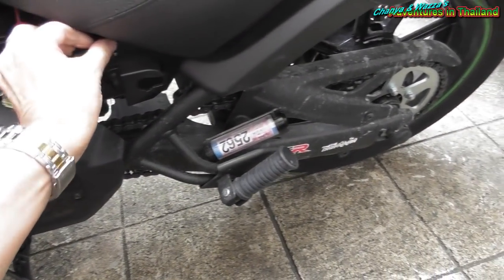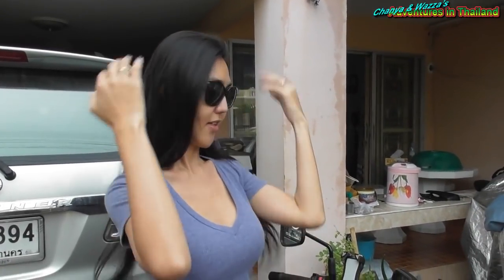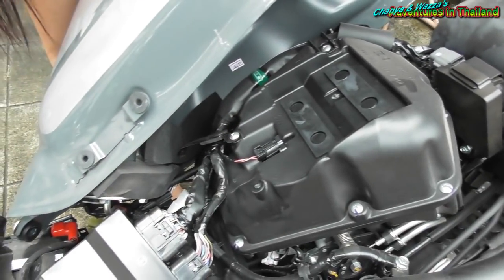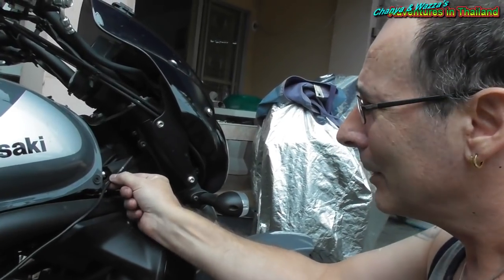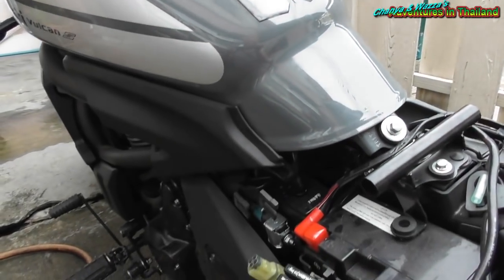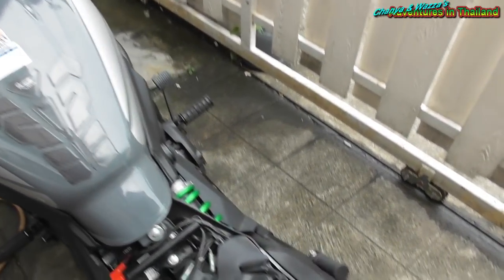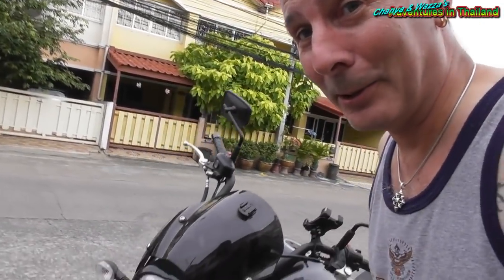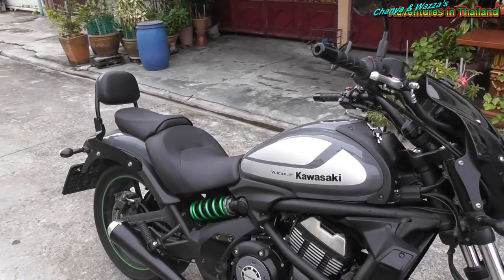Fitting the BoosterPlug to the Vulcan S (การติดตั้ง BoosterPlug กับ Vulcan S)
My mate Bob suggested I get the Booster Plug for my bike to help smooth out the touchy throttle of the Kawasaki Vulcan S. The modified exhaust has already made a big difference there, but I'm getting a lot of popping under engine breaking conditions and the Booster Plug is supposed to help that situation so I ordered one. It was a relatively easy installation and I found a couple of related videos on how to replace the air filter, which is in the same location.

The service manual said that the ECU will remap automatically once I ride the bike for 3 riding sessions of 20 minutes each. That was completed today (29th June) and the engine light has now gone out which means the ECU has re-calibrated.

I chose early retirement over working the 40 40 40 plan and now I'm living stress-free as an Aussie expat living in Thailand with my Thai girlfriend. Our Video Blog covers the typical things we find ourselves doing as we build our life together living in the suburbs of Bangkok. My fiancée is a post-op ladyboy and we have been together since 2009. I finally moved to Thailand in September 2016 because the 8 years of travelling to see her were taking its toll. We hope we will give you a unique perspective on Thailand life and lifestyle as we go about our daily life and sometimes explore the Land of Smiles. Pop on over to our channel, and if you like what you see, pop a click on the Subscribe button so you can catch the latest videos on your YouTube feed.

Don't forget to check out our blog where I'll be uploading additional stories and information about Thailand

If you want to keep in touch, here are some of the links you'll need:-
You can also visit us at The Thailand Vlog Hub facebook group which is a community I'm building to support the Thailand Vlogging scene